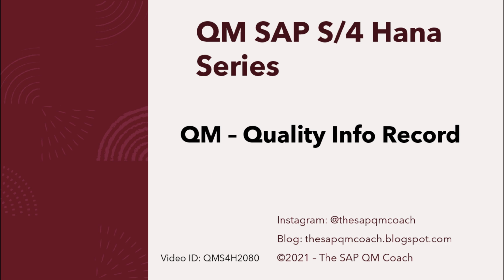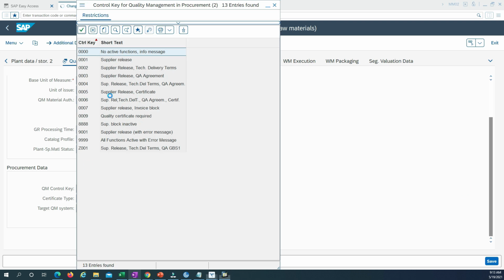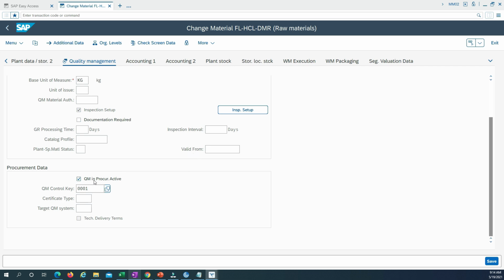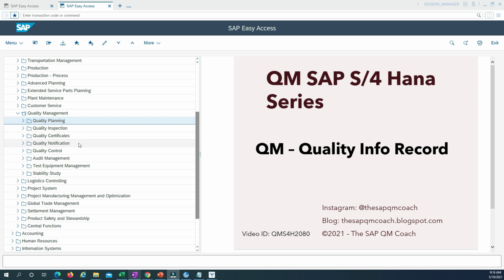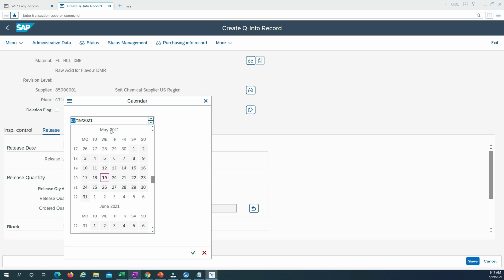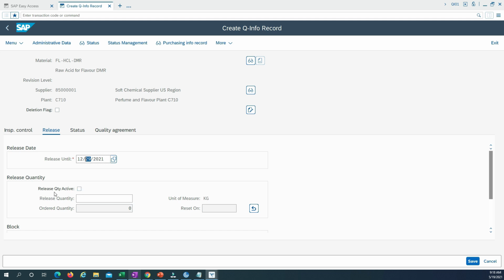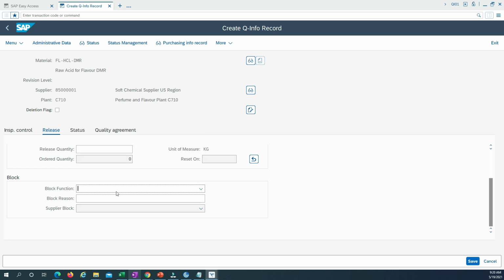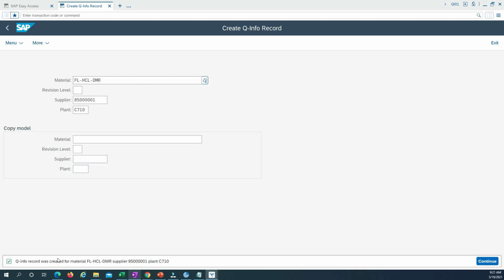Quality Planning: Quality Info Records | SAP QM | Master Data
Video # QM-007
Main Module: QM
Subject: Quality Planning
Business Process:  Quality Info Records
System: SAP S/4 Hana 2023